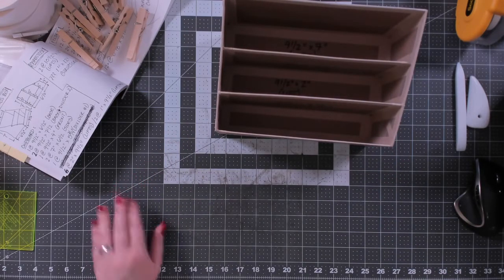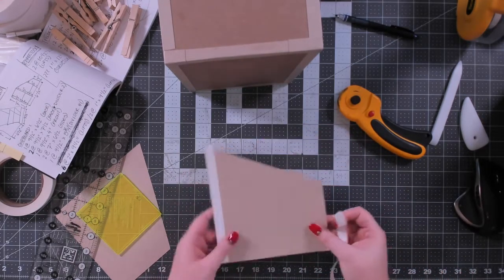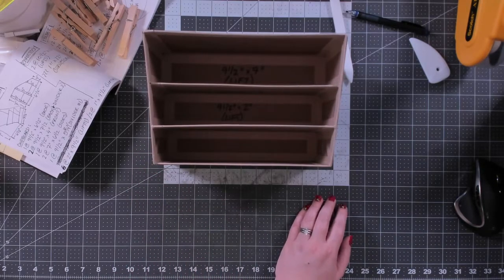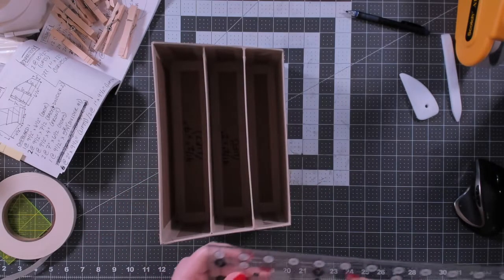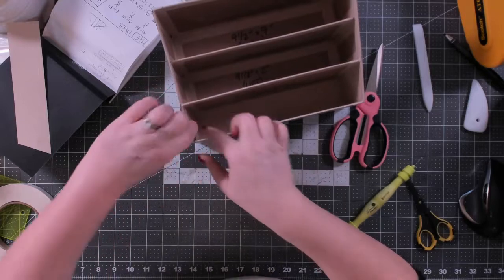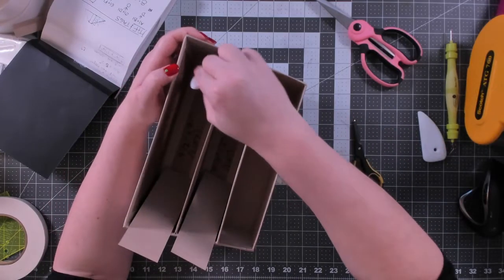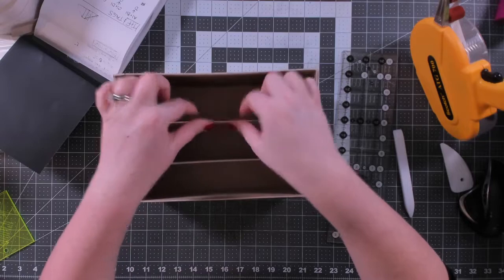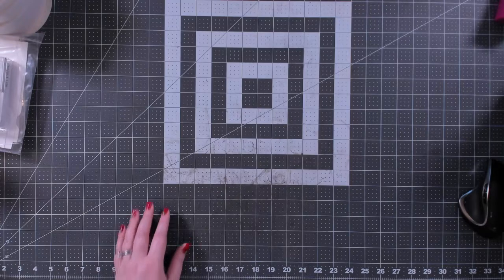12 Days of Christmas Display Box | Part 3 | Final Construction | Kathryn Scraps Live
This is part three of a new series covering the construction of a "stadium" style box and the inserts I have designed to go with it. This part covers the final assembly of the box.

(This is a recording from the Kathryn Scraps Live Black Friday stream.)

BFCM2019

KATHRYN SCRAPS AMAZON IDEAS LIST: